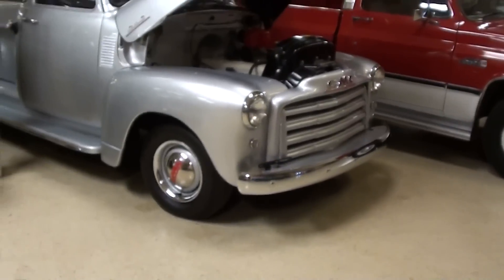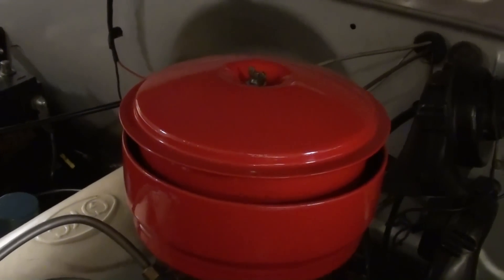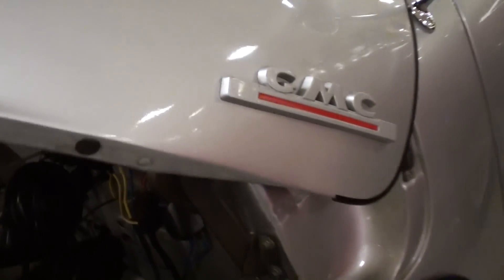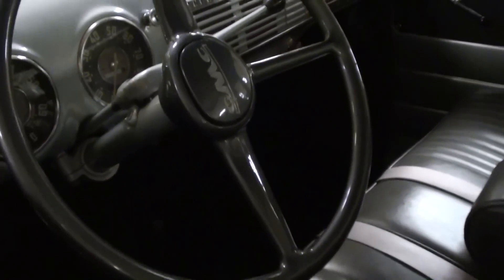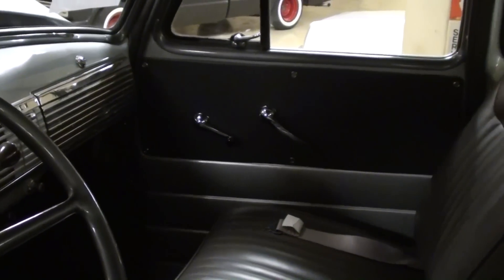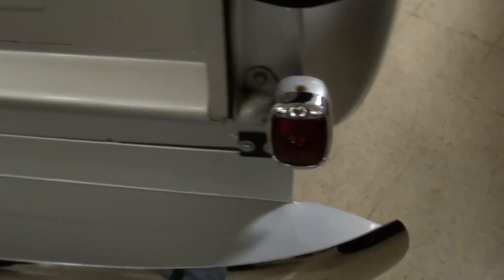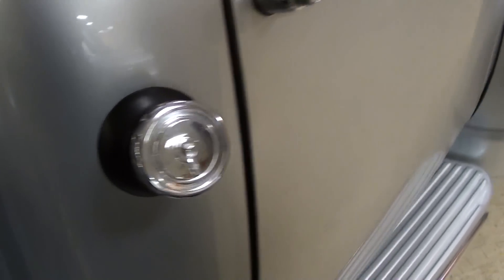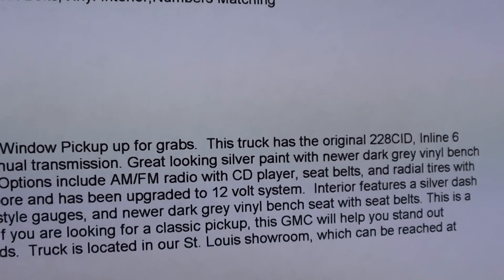1953 GMC Five-window Pickup - Original 228 Stovebolt Six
I thought you'd like a look at this nicely restored 1953 GMC 5-Window Pickup up for grabs. This truck has the original 228CID, Inline 6 cylinder engine and a 3-Spd manual transmission. Great looking silver paint with newer dark grey vinyl bench seat. Great looking wood bed. Options include AM/FM radio with CD player, seat belts, and radial tires with GMC hub caps. Newer heater core and has been upgraded to 12 volt system. Interior features a silver dash that matches the paint, original style gauges, and newer dark grey vinyl bench seat with seat belts. This is a great looking and driving truck.

Filmed at Gateway Classic Cars in Fairmont City, IL ( near St. Louis, Missouri)

MacLeod's description:

Genre: Blues
Length: 3:15
Instruments: Guitar, Bass, Kit, Organ, EP
Tempo: 90

1953 GMC Five window pickup truck "hot rod" "rat rod" restored vintage classic collector automobile auto custom vehicle Gateway Classic Cars RamblinAround rambling vlog hd partner